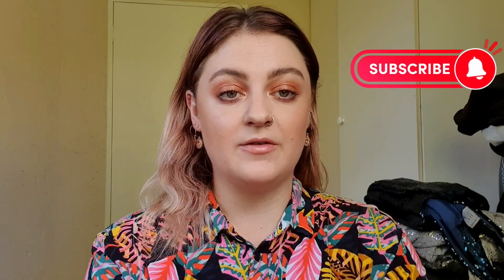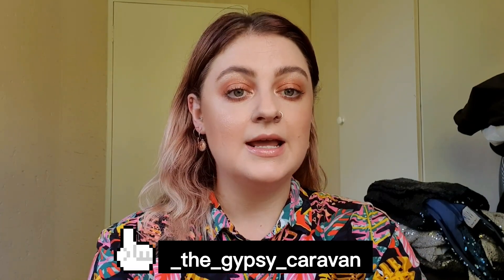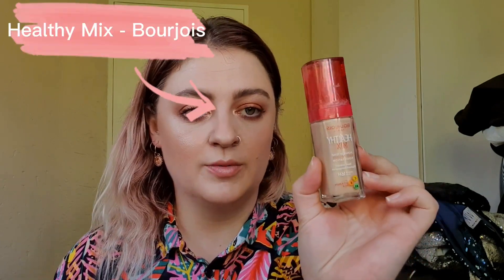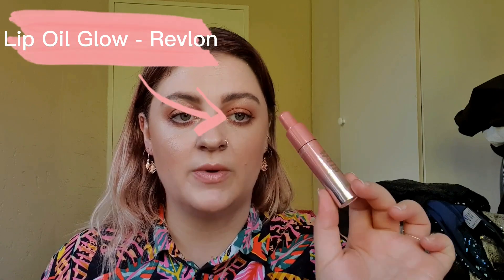My Favourite Drugstore Products | The Gypsy Caravan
Hey There Caravaners,
Today I am sharing some of my favourite drugstore products - I don't have much but hopefully this year that changes as I focus more on affordable and less on high end. 2023 - new year new me!

Product Deets:
Eyeshadows: Love Contours All Palette - NYX Cosmetics
Eyeliner: Faux White Eyeliner - NYX Cosmetics
Bionic Babe Wing It Liquid Liner - Kiki Beauty
Mascara: Paradise Ecstatic Primer - Loreal
Lashes: Whispies - Ardell
Lash Princess - Essence, Clusters - Essence
Brows: Thick It Stick Brow Gel & The Brow Glue - NYX Cosmetics
Primer: Spotlight - Physicians Formula
Foundations: Candid & Candid Glow - Revlon, True Skin - Catrice, Healthy Mix - Bourjois
Concealer: Instant Age Rewind - Maybelline
Powder: Infallible Pro Lock & Sweep - Loreal
Bronzer: Butter Bronzer - Physicians Formula
Highlighter: Liquid Highlighter - Makeup Revolution, Dewy Stick Ciate
Lips: Suede Lipsticks & Liquid Suede Lipsticks - NYX Cosmetics
Glow Lip Oil - Revlon
The Gypsy Caravan Socials:
Hi, Welcome to The Gypsy Caravan…I’m Shan (I am a rapper - Just kidding) I reside in Gauteng, South Africa and am a long time Makeup Artist.

I worked at MAC Cosmetics for 4 and a half years as a retail artist and assistant manager.

I am now a freelance artist and absolutely love makeup (I'm sure you can tell) I created this channel to share my make-up looks and knowledge with all of you in a positive and fun environment.

I hope this becomes a place where we can bounce and share tips and tricks with each other, a place where we can learn and grow in beauty! I hope you enjoy my channel and my tutorials!

Love Shan x